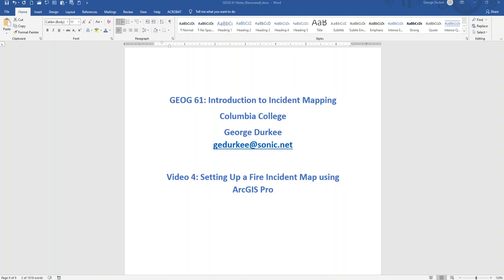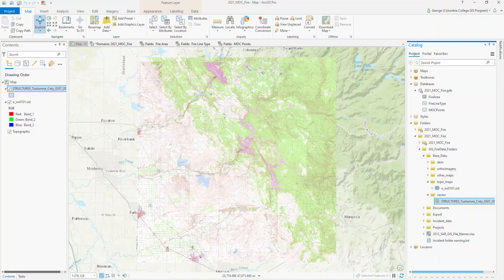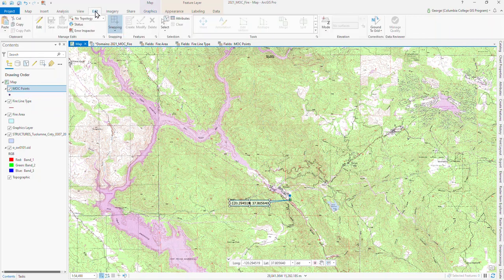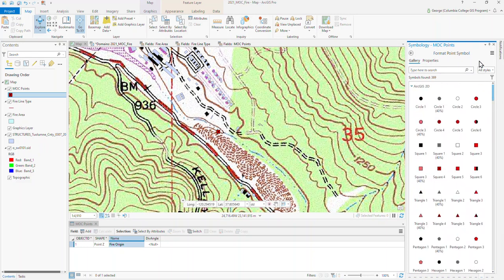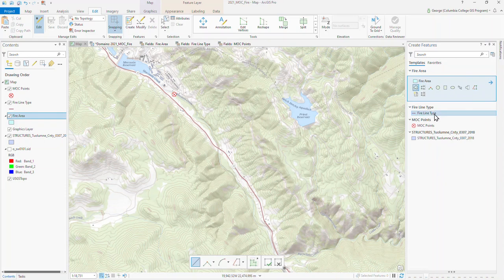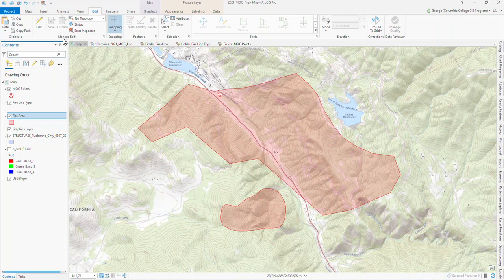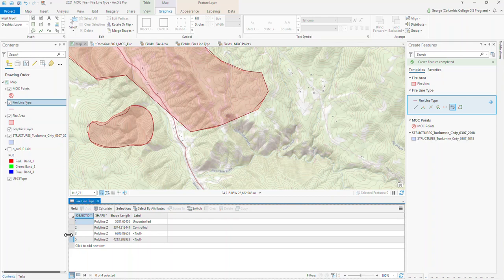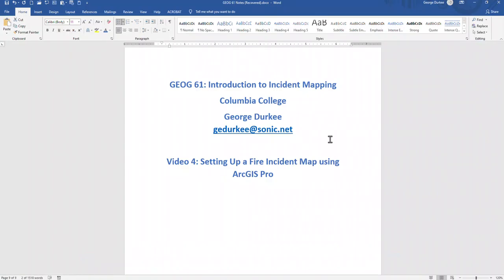GEOG61 Creating a Fire Incident Map; Video 4 Drawing the Fire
For GEOG 61 class, Columbia College. Introduction to Fire Incident Maps. Video 4 of a series to create a basic fire incident map with ArcGIS Pro. This video covers creating the points, lines, and polygons that make up the fire area.